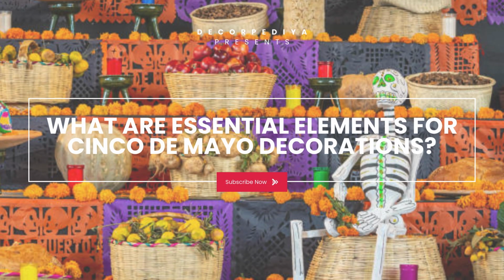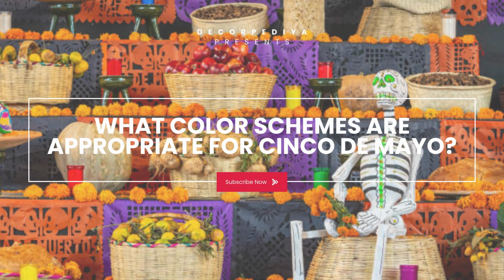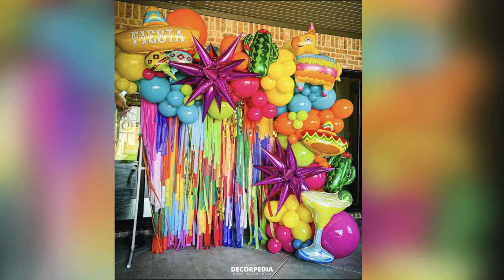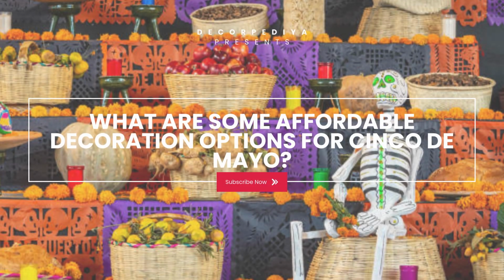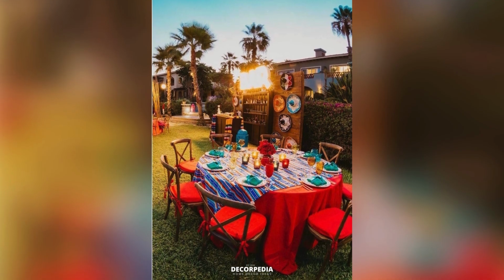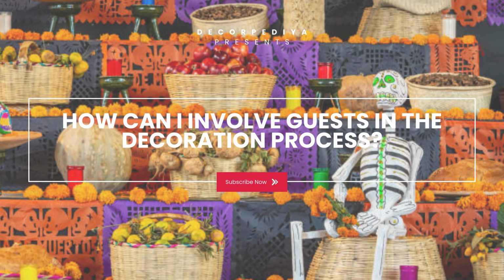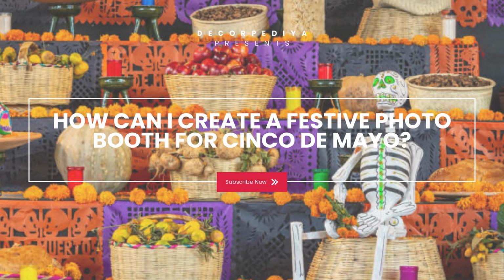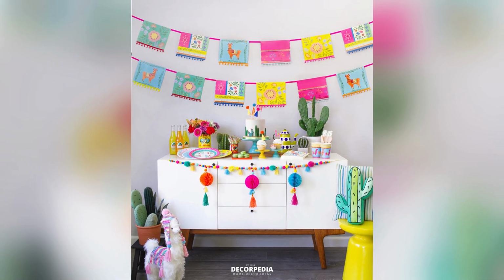Colorful 2026 Cinco De Mayo Decoration Ideas - Dollar Tree DIY Mexican Feista Party Ideas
Looking for cinco de mayo decoration ideas that are fun, festive, and budget-friendly? In this video, we’ll show you the best DIY Mexican Fiesta Party Decorations using affordable items from Dollar Tree! Get ready to create stunning decor that will make your fiesta unforgettable! 🎊💃

🌵 Fabu-fiesta moments await! 🎉🌮 Let’s spice up Cinco de Mayo with bold colors, festive flair, and décor that shouts ¡Olé!🍹✨

00:00 – Introduction to Cinco de Mayo: Celebrates the Mexican army’s victory at the Battle of Puebla with vibrant, festive traditions.

00:44 – Welcome from Decorpedia and channel mission: creative, stylish, and accessible decor inspiration.

01:52 – Essential decor elements: Use sarapes and papel picado for authentic, colorful Mexican flair.

03:09 – DIY decorations: Make your own papel picado banners using tissue paper and scissors for personalized, low-cost decor.

04:14 – Color schemes: Use bold colors like fuchsia, lime green, turquoise, and yellow for a lively vibe.

05:18 – Incorporating flowers: Decorate with marigolds, bougainvillea, and dahlias in garlands or centerpieces.

06:23 – Table settings: Use vibrant tableware and add mini piñatas or cactus plants as centerpieces.

07:28 – Outdoor decor: Use string lights, papel picado, and bright cushions to turn your yard into a fiesta zone.

08:39 – Budget-friendly tips: Find supplies at dollar stores or DIY with paper flowers and homemade piñatas.

09:50 – Traditional crafts: Include papel picado and piñatas—great to make with kids or guests before the party.

10:55 – Lighting: Use colorful string lights, lanterns, or candles to extend the celebration into the night.

12:06 – Guest involvement: Create a DIY station for guests to make party favors or contribute to decorations.

13:17 – Eco-friendly options: Use reusable materials like fabric banners and real tableware; decorate with recycled items.

14:28 – Festive photo booth: Set up with papel picado, sarapes, or vinyl backdrops for fun and memorable photos.

15:46 – Closing advice: Embrace the spirit of the holiday with meaningful, vibrant, and personalized touches.

🎈 Affordable Dollar Tree Cinco de Mayo Decorations

🌵 Papel Picado Banners & Streamers – Add a splash of color with these traditional cinco de mayo party decorations!

 🎉 Mini Piñatas & Maracas – Fun accents that double as party favors.

 🎨 Cactus & Succulent Arrangements – Perfect for a 5 de mayo theme party centerpiece!

 🎊 Serape Table Runners & Bright Tableware – Create a lively and festive dining setup.

 🌺 DIY Floral Arrangements & Centerpieces – Use Dollar Tree flowers for stunning, budget-friendly decor.

 🏡 Cinco de Mayo Wreath – A creative way to welcome guests to your fiesta!

🎨 Color Schemes & Design Inspirations

✔️ Bold & Vibrant: Red, yellow, blue, green, pink, and orange.

 ✔️ Rustic Fiesta Style: Natural elements paired with bright Mexican textiles.

 ✔️ Modern Fiesta Look: Clean, neutral backgrounds with festive color pops.

 ✔️ Elegant Mexican Theme: Mixing gold accents with traditional cinco de mayo decorations.

🎭 Fun DIY Mexican Fiesta Party Decorations & Activities

🌮 DIY Taco Bar & Guacamole Station – Serve delicious Mexican food in a creative way.

 🍹 Margaritas & Paloma Cocktail Station – Festive drinks to spice up the celebration!

 🎸 Traditional Mariachi Music Playlist – Set the mood for a lively fiesta!

 🎲 Lotería (Mexican Bingo) & Piñata Games – Perfect entertainment for all ages.

📍 Best Places to Set Up Your Cinco de Mayo Fiesta

🏡 Backyard or Patio – Ideal for a casual outdoor celebration.

 🏢 Office & Workplace – Perfect for a festive cinco de mayo wreath at the entrance!

 🌮 Community Centers & Party Halls – Great for larger gatherings.